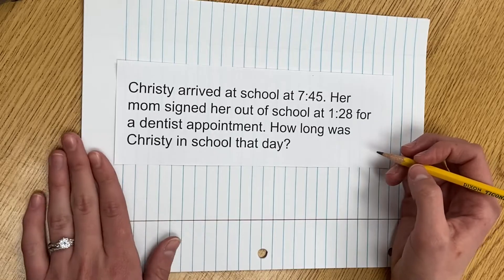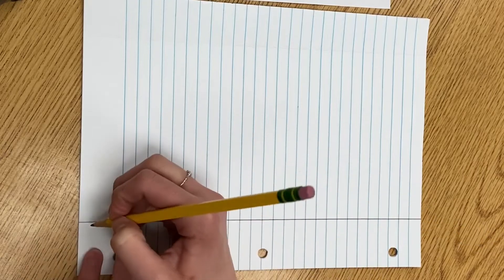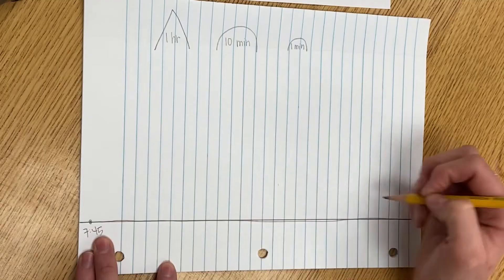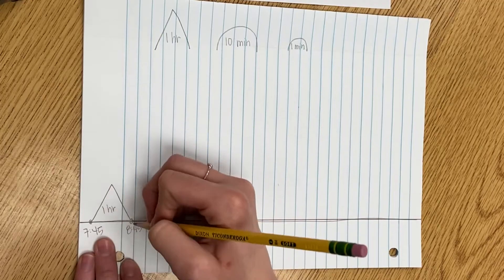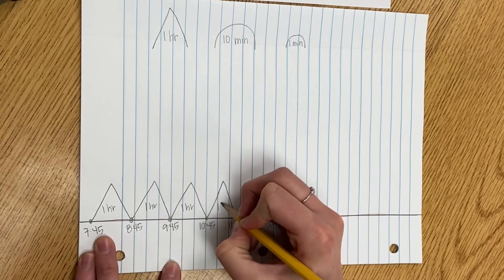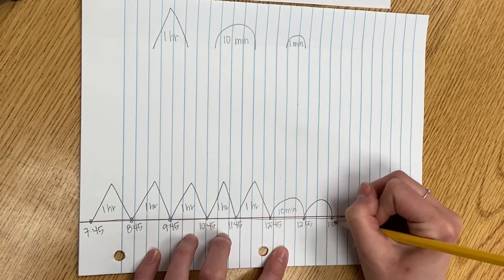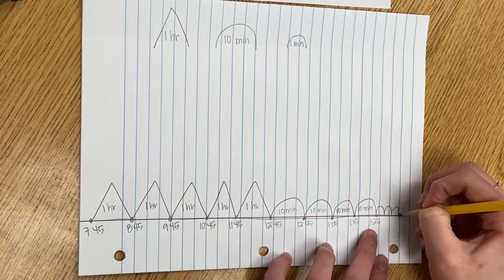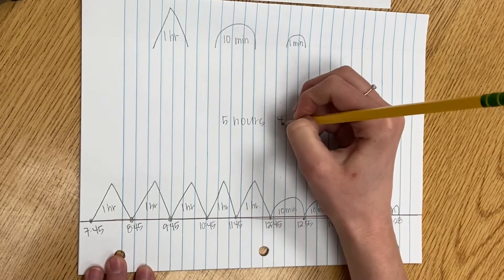Elapsed time - Mountains, hills, and rocks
A strategy to use when calculating elapsed time